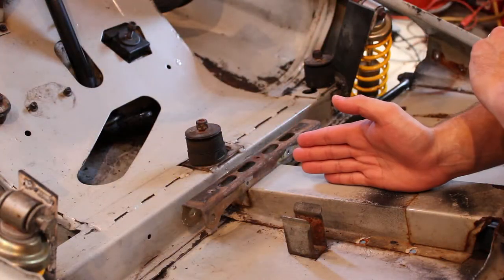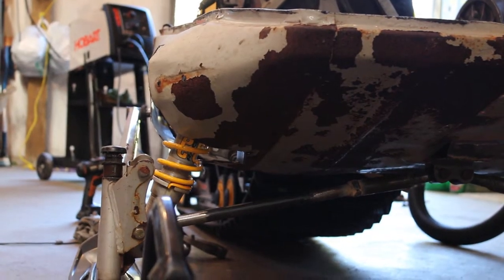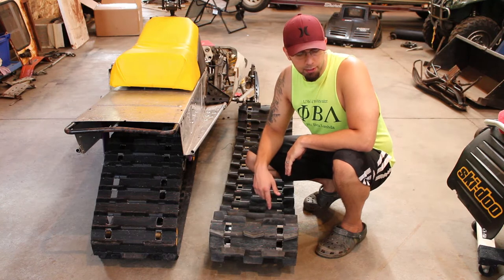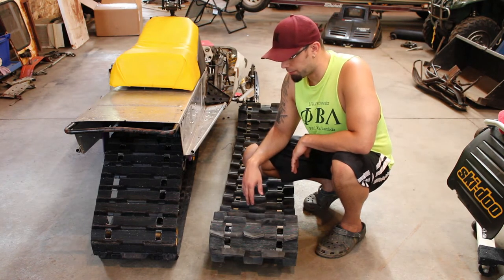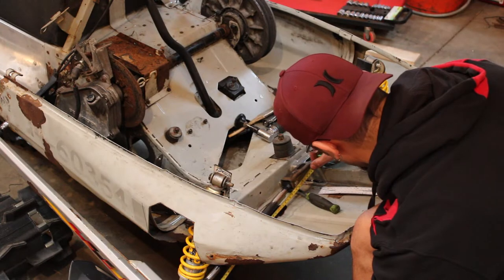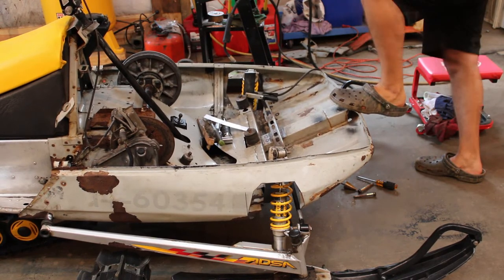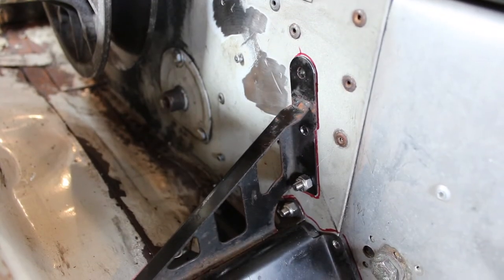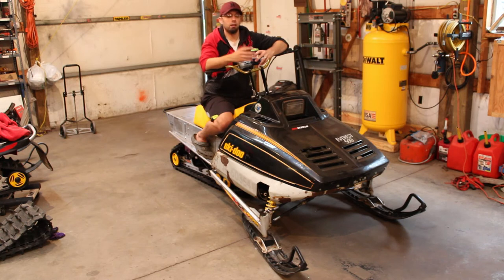Skidoo Everest vintage mod sled build part 6! Radius rods, trailing arm mounts, 1.5" paddle track?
In this video I fabricate and install the upper and lower radius rods, and bolt in the rear trailing arm mounts. Technically, the front suspension is now done. A 1.5" paddle track shows up at the shop, but i'm not sure which machine its going on yet. Enjoy!